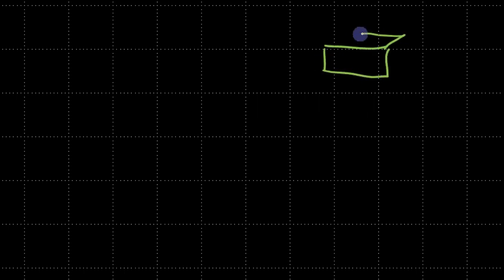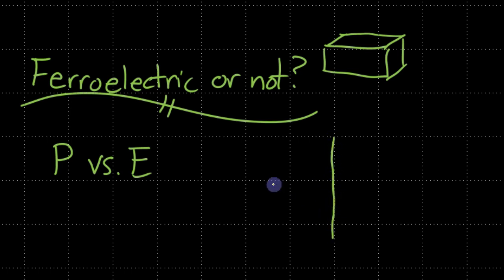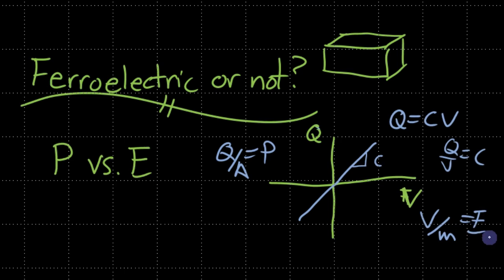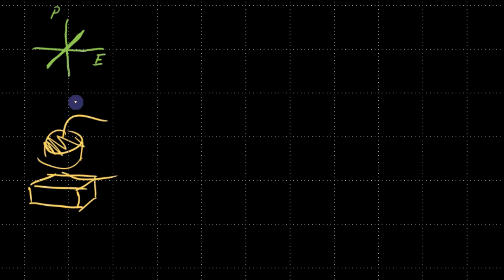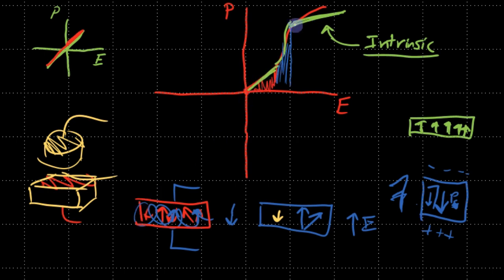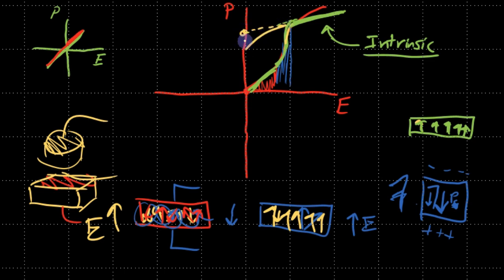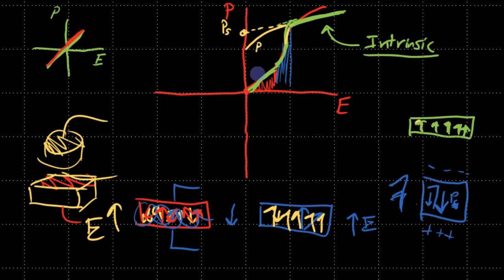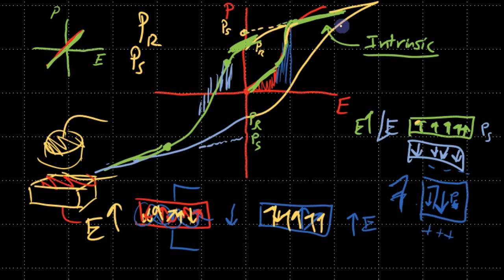Learn Piezo Lecture 4G: The P-E hysteresis characteristic/signature of a ferroelectric material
In this lecture from Learn Piezo, we explore the P-E hysteresis curve of a ferroelectric material, which helps us to characterize the microstructure of the material.